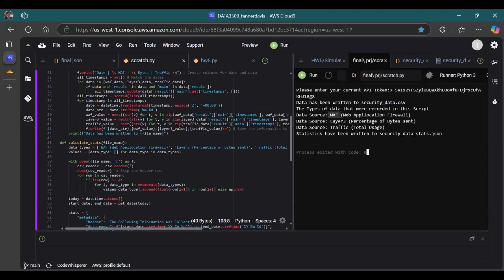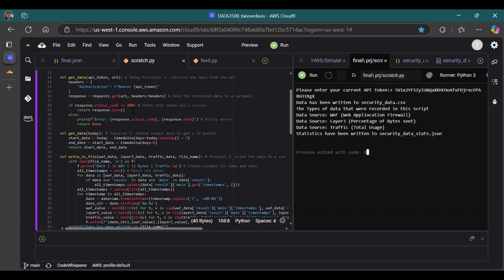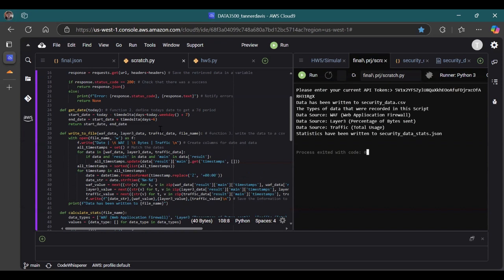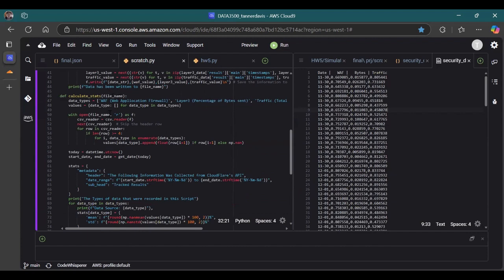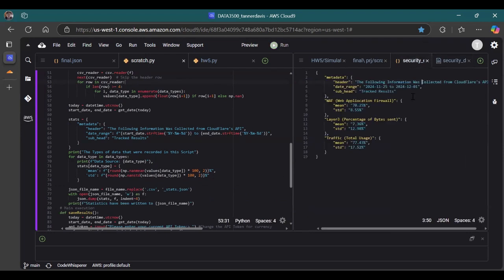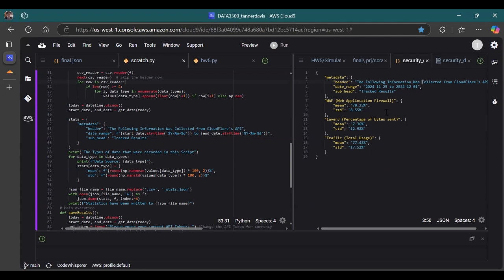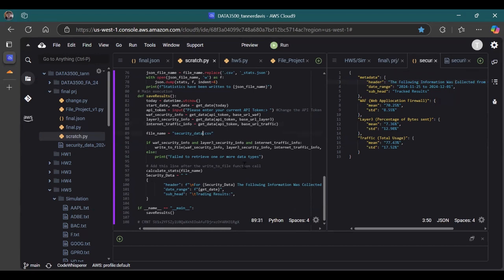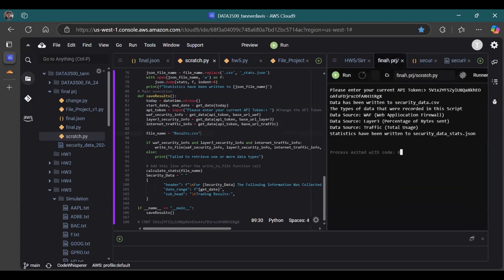Python API for Security Protocols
Through my journey learning Python I created a Project that explores Data collected from a Cloudflare API. It looks at some basic security protocols. This information can be useful to organizations to compare their baseline traffic to the public. The idea is that if their system sees temporarily different patterns it is likely there is a breach. I use some statistical calculations to examine the data collected with a couple perspectives. This helps to build a framework for the baseline.